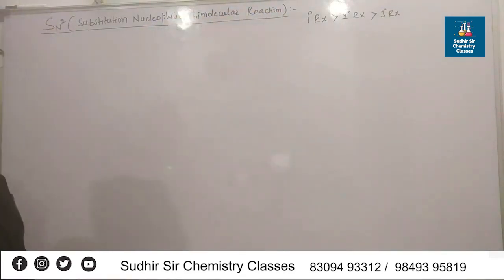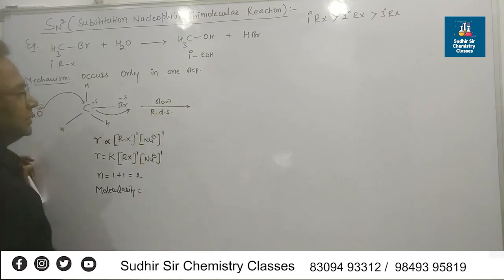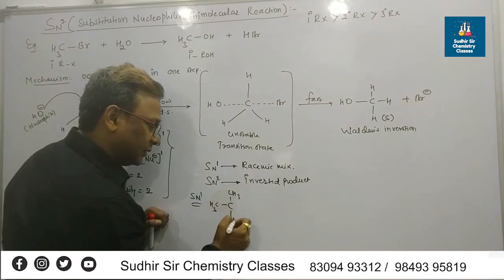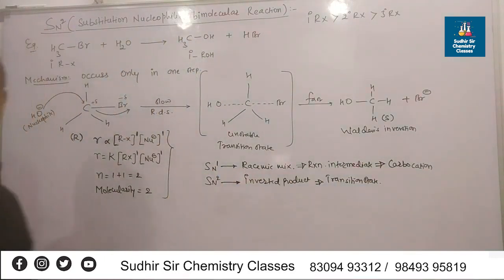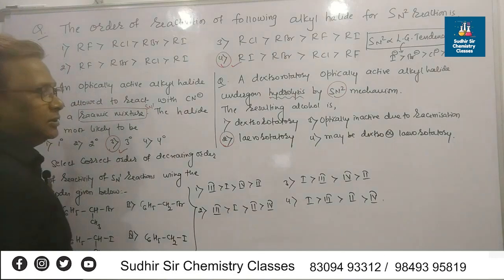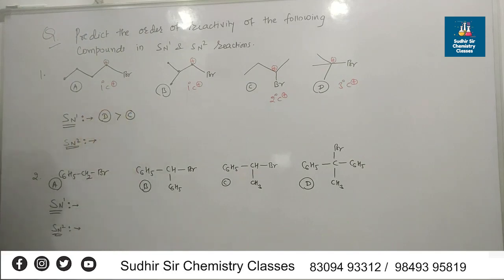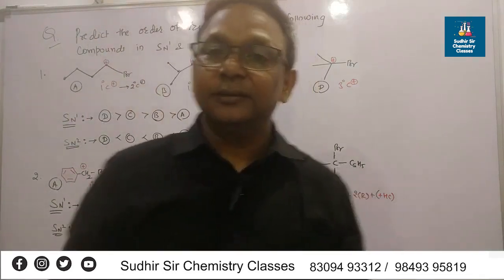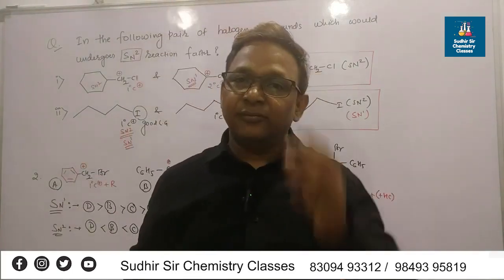General Organic chemistry-16